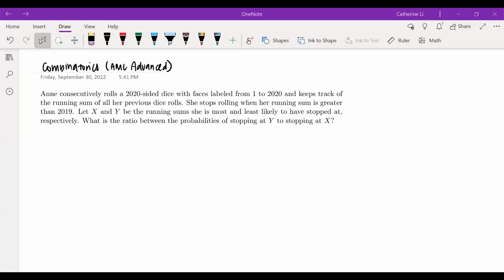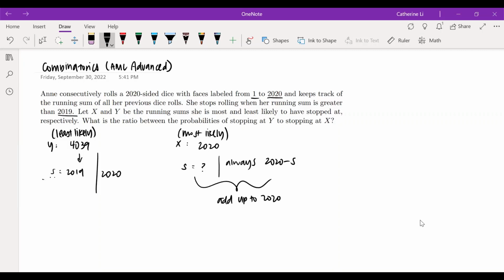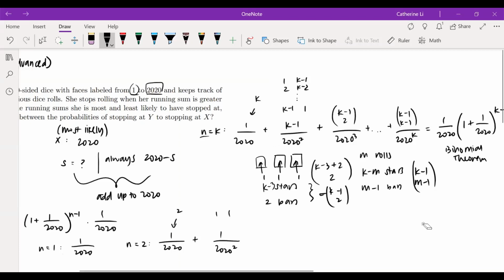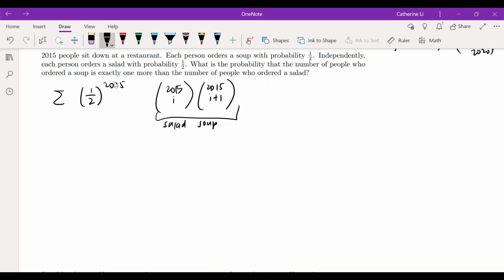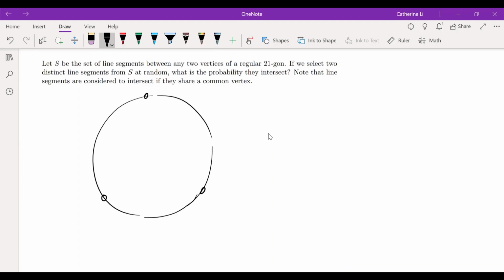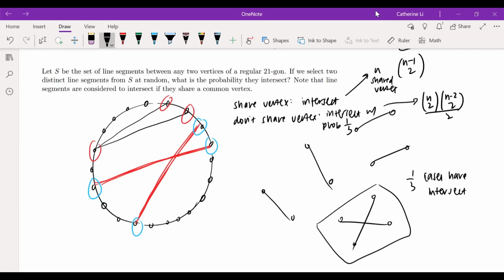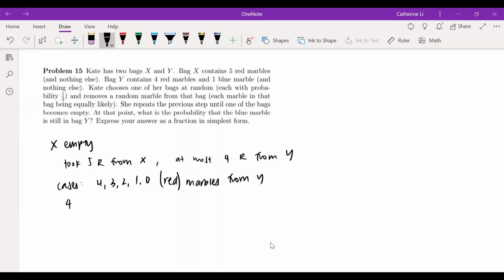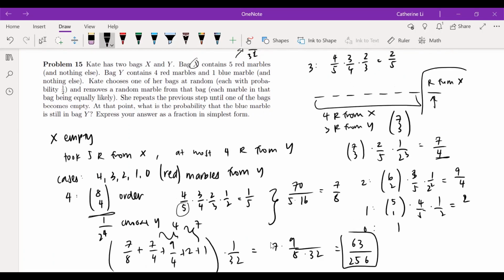YEA Friday BIG Talk - Lecture 2 on Combo AMC adv by Catherine Li, Week 8 2022